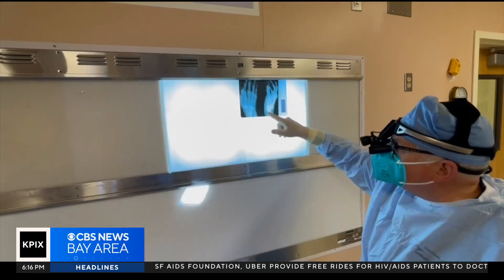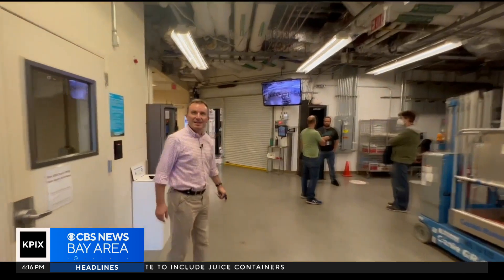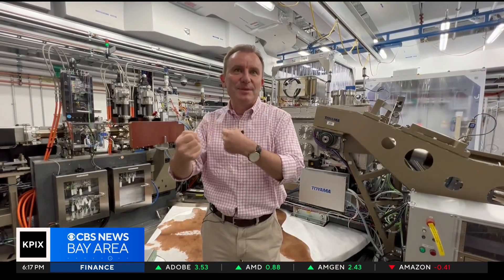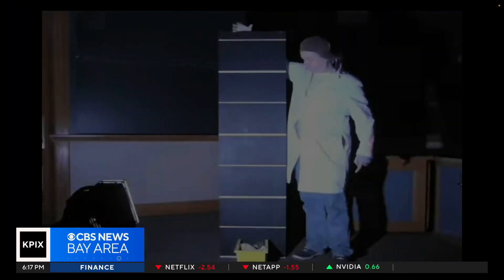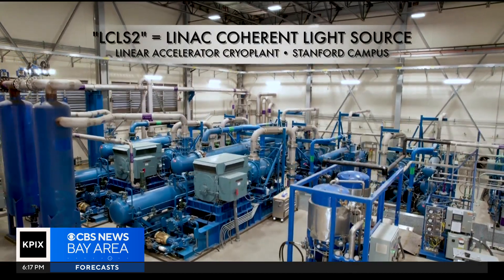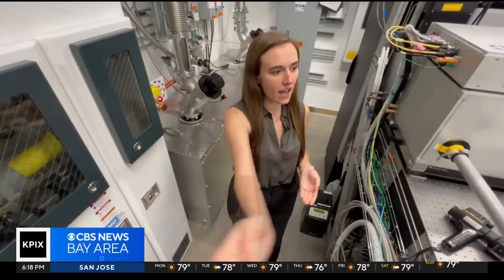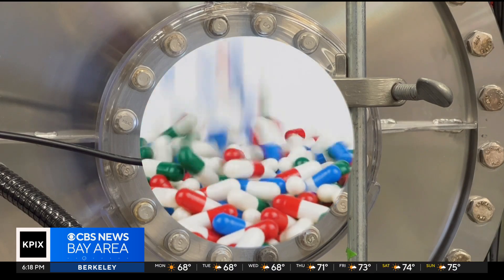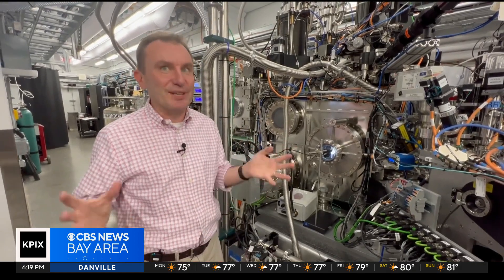Upgraded Stanford Linear Accelerator requires coldest temperatures in universe to function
Brian Hackney reports on the new LCLS-II (Linac Coherent Light Source) accelerator going live on the Stanford campus (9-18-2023)